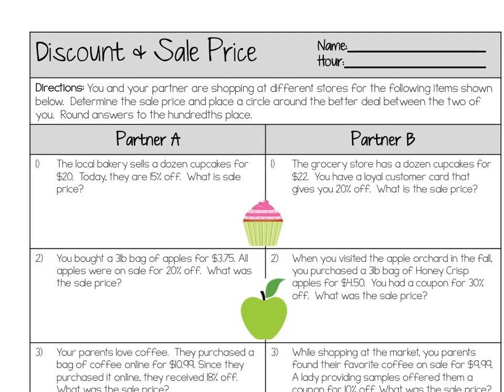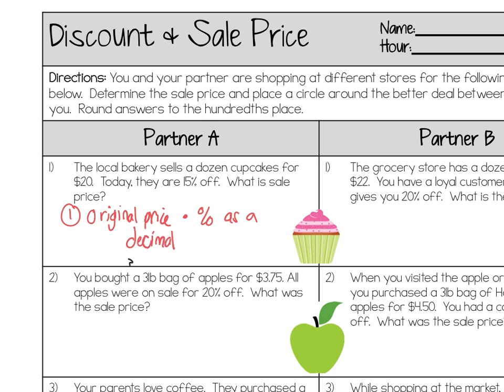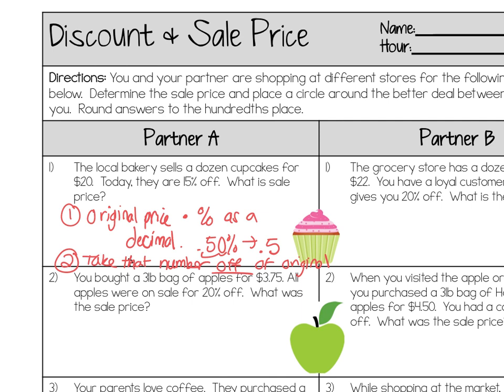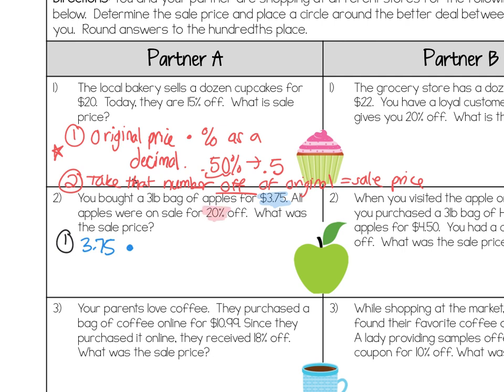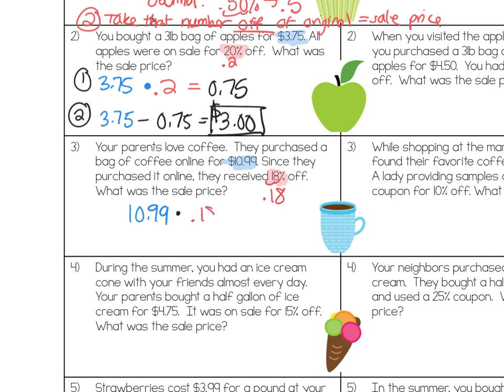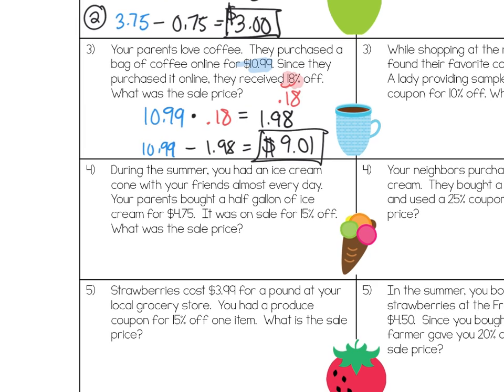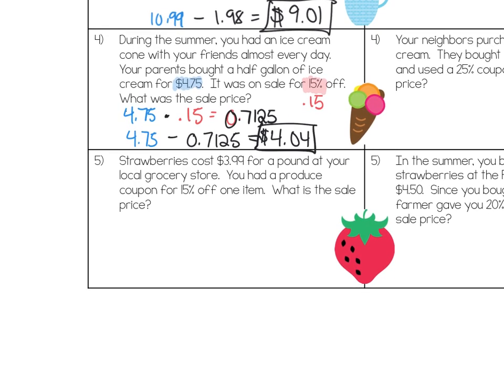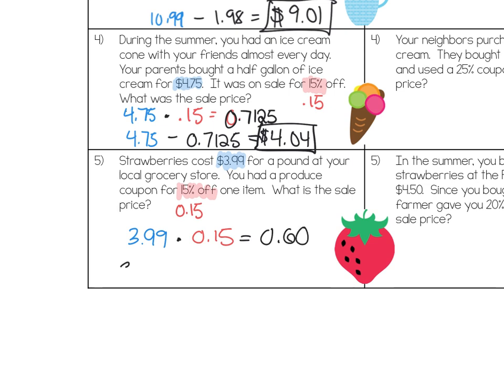Algebra 4.2 Part 2 Notes